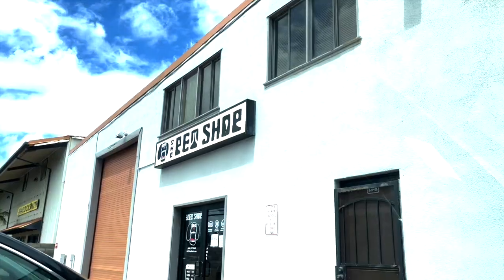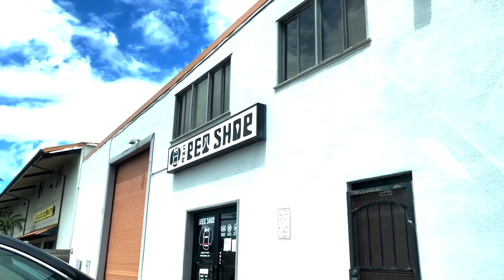Aloha Fish Store #2 in Maui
Visiting another mom & pop fish store in Maui.